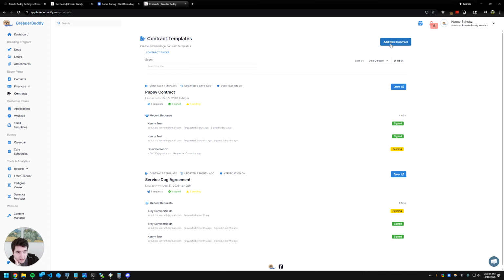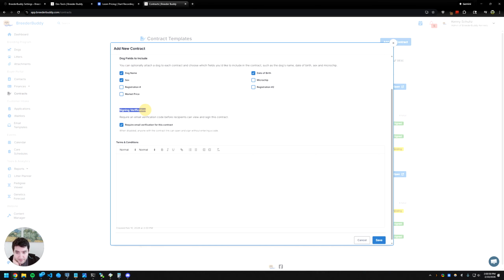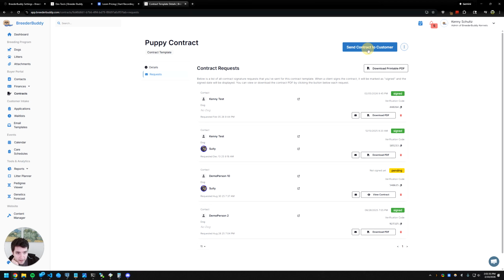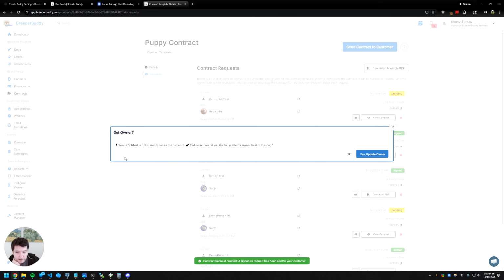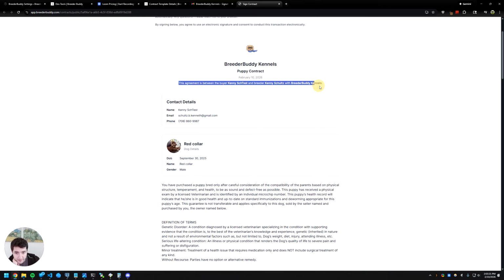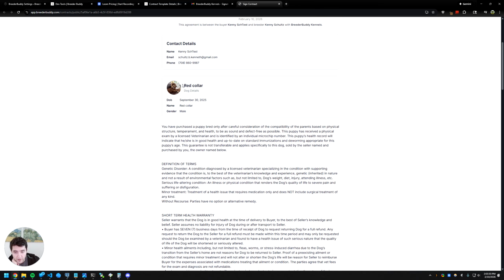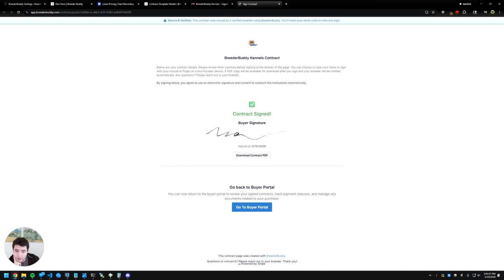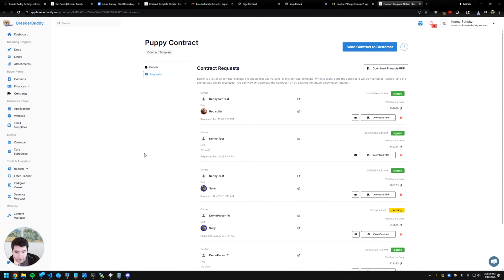How to Create and Send Contracts in BreederBuddy | Breeder Management Software Tutorial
Learn how to create, customize, and send contracts to puppy buyers in BreederBuddy. This step-by-step tutorial walks you through the contract management feature so you can streamline your breeding business paperwork.

🐾 What you'll learn:
- How to create a new contract in BreederBuddy
- Customizing contract templates for your needs
- Sending contracts to clients digitally
- Managing contract status and signatures

📄 How to Create & Send Contracts in BreederBuddy (Step-by-Step)

0:00 – Introduction to Contracts in BreederBuddy
0:17 – Accessing the Contracts Screen
0:25 – Creating a New Contract Template
0:56 – Setting Up Signing Verification (Secure Access Codes)
1:08 – Adding Terms & Conditions (Formatting Tips)
1:25 – Reviewing Existing Contracts
1:42 – Tracking Contract Requests & Status
2:07 – Sending a Contract to a Buyer
2:46 – What the Buyer Sees (Buyer View Walkthrough)
3:07 – Signing the Contract (Typed or Handwritten Signature)
4:27 – Downloading Receipts & Breeder Notifications
5:04 – Upcoming Contract Features (Version 2 Preview)
5:28 – Final Thoughts & Next Steps

BreederBuddy is the all-in-one breeder management software for dog breeders.. Manage contracts, puppy applications, health records, and more in one place.